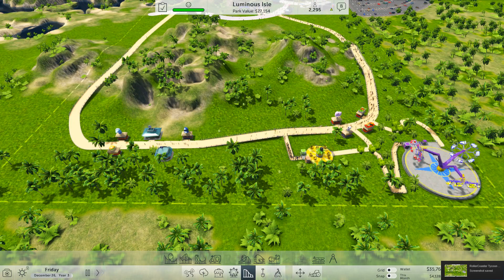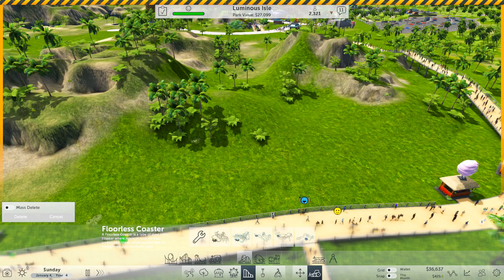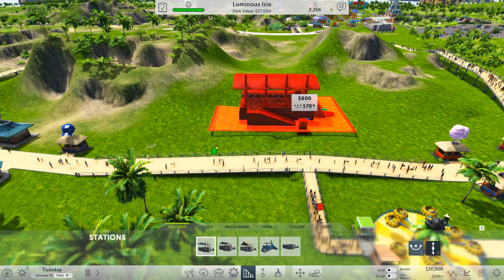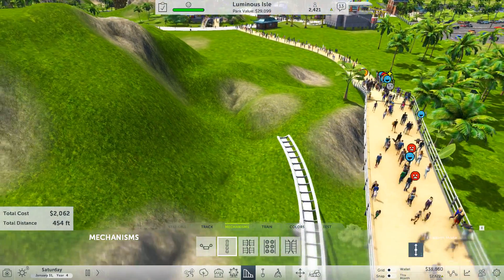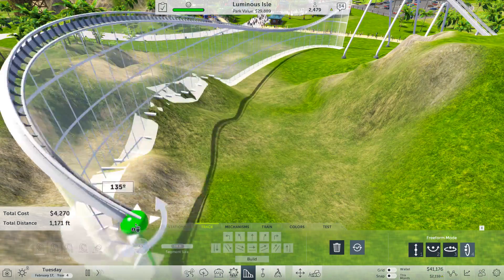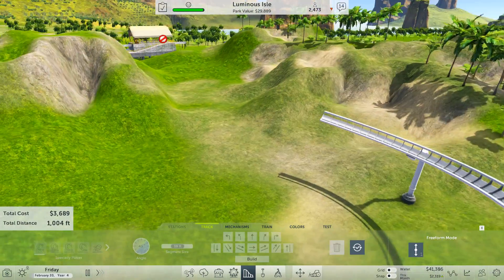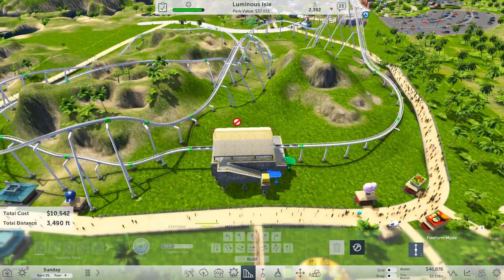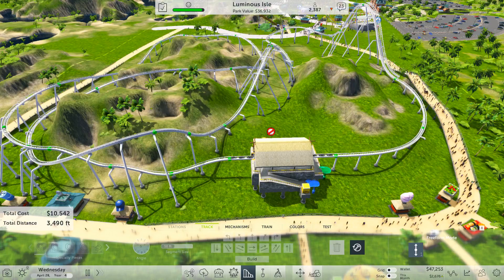RollerCoaster Tycoon World - Gameplay Episode 7 - The Banana Ride 1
Today I create my new coaster, originally going to be called the Anaconda this video sees the development of the track layout.